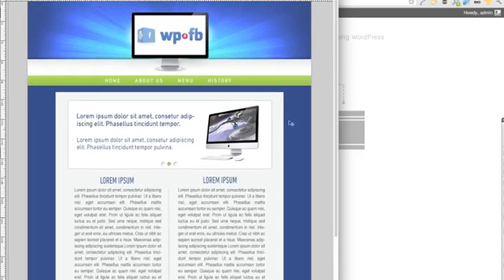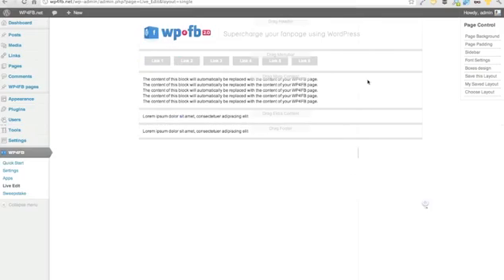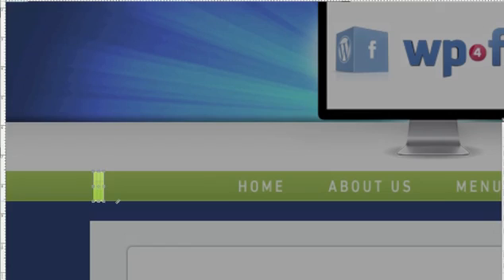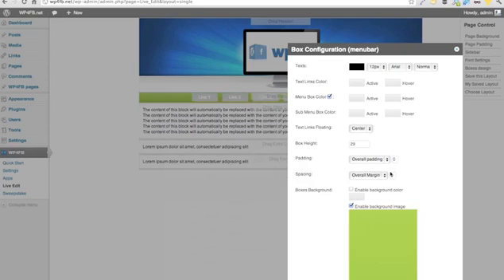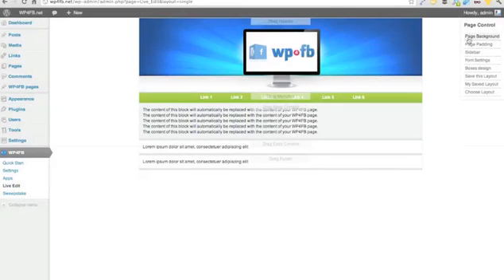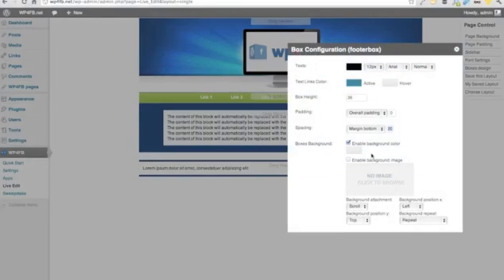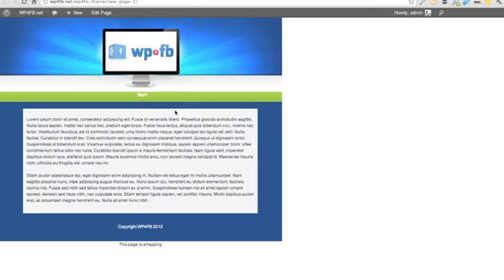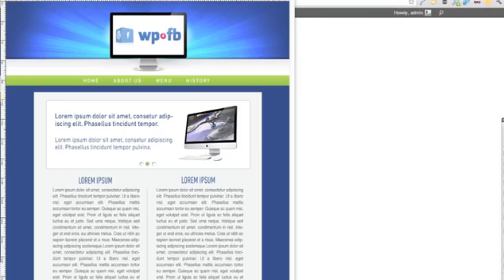09 live editor example wp4fb v2 0